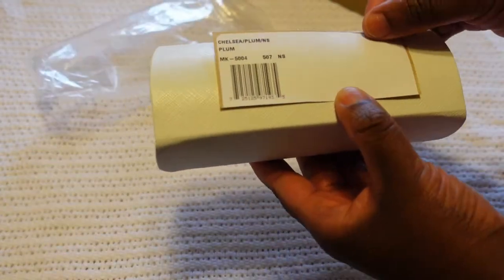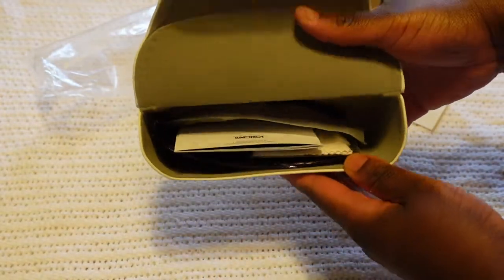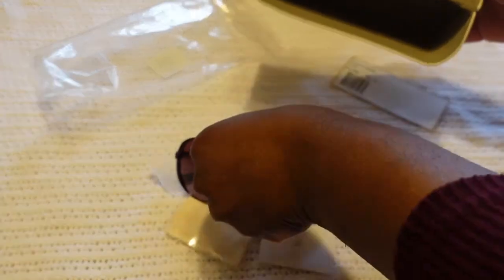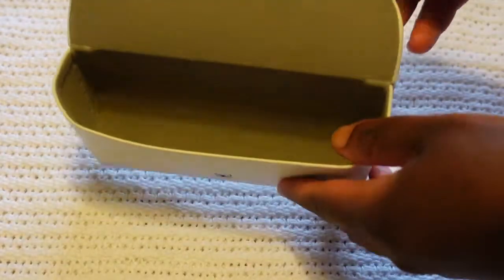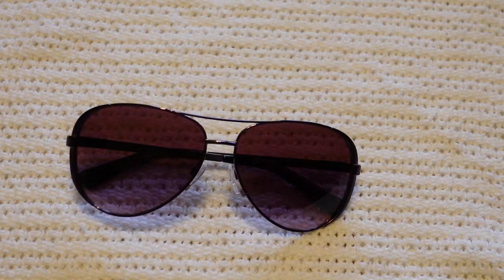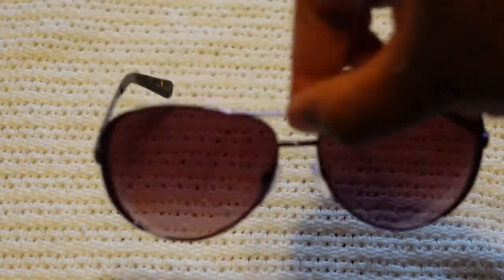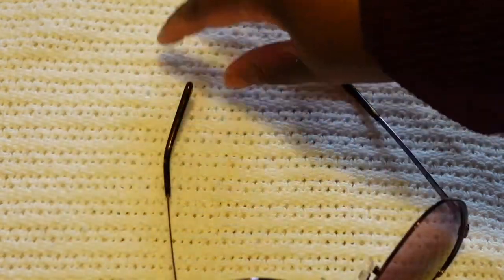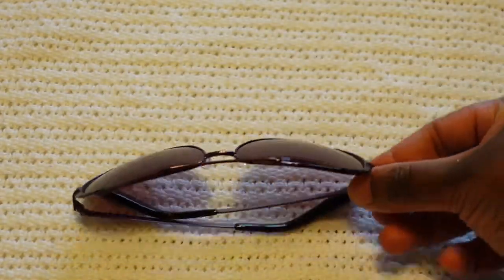Unboxing Michael Kors Chelsea Sunglasses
Hope you enjoy this unboxing video.